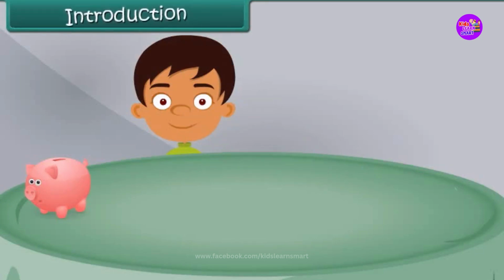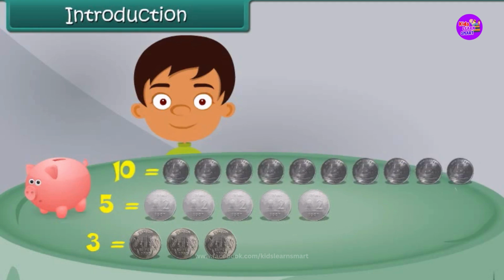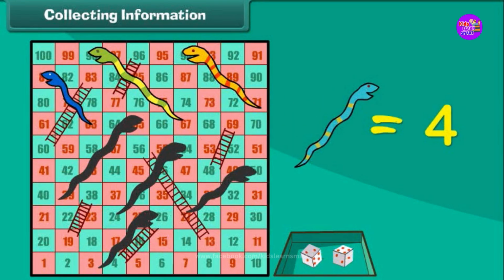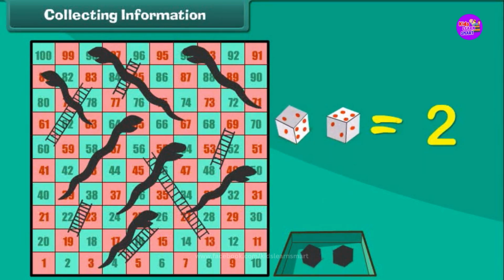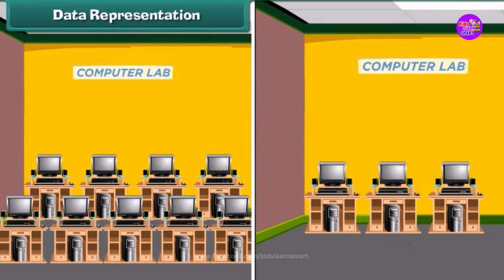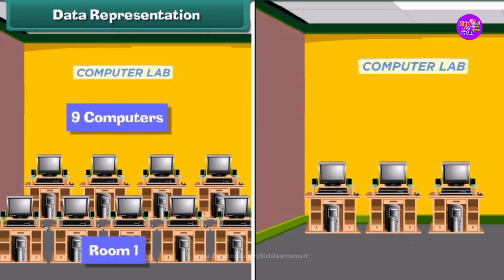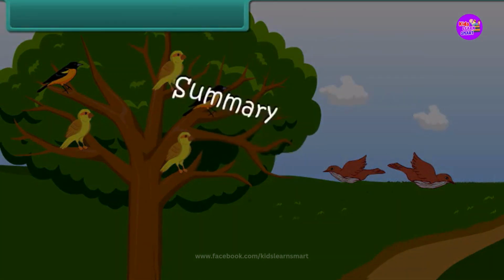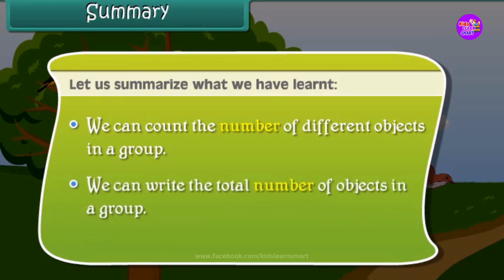DATA Handling Secrets Little Explorers Need to Know!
Data Handling – Learning Made Fun for Little Explorers! 🌟
Let’s dive into the world of data handling! 🧮 Collecting and organizing information helps us solve problems, answer questions, and make sense of the world around us. Perfect for curious Class 2 minds! 🎉

👉 What kids will learn:
How to collect and sort information. 📝
Fun ways to represent data using pictures and charts. 📊
Why data is important in everyday life. 🌍

💡 Let’s collect, sort, and explore data to make learning exciting and fun! 🚀✨